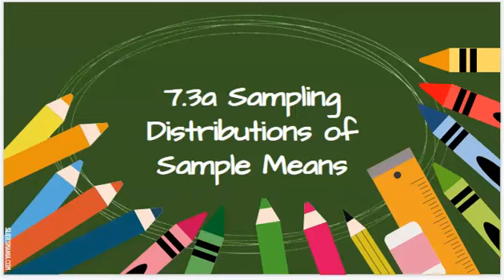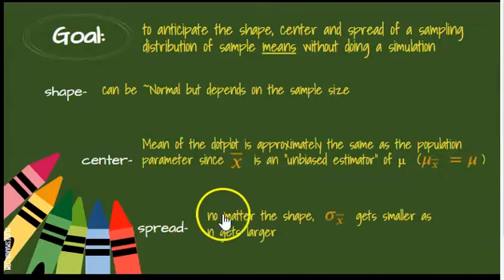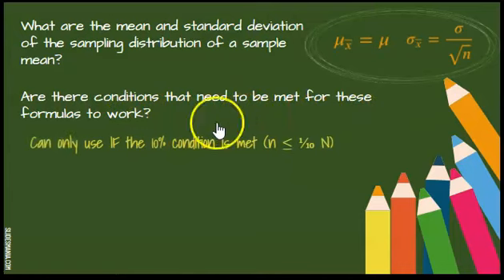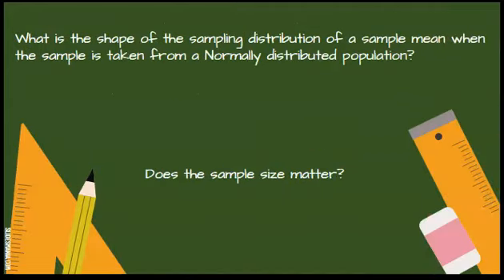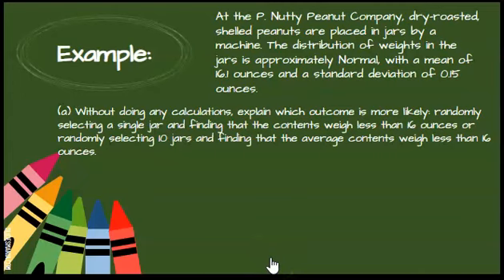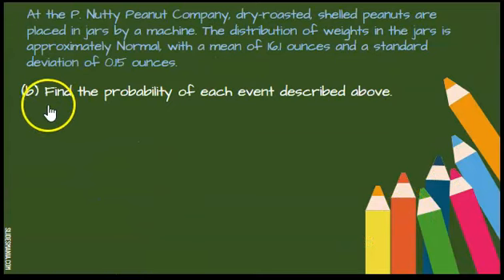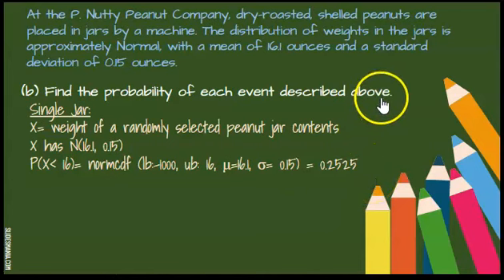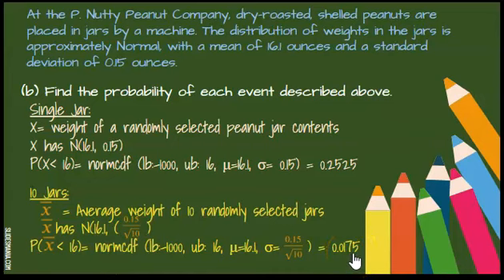7 3a SDS Means